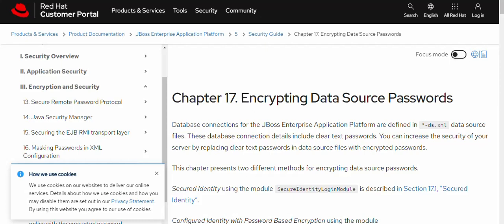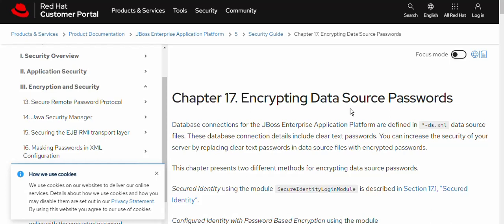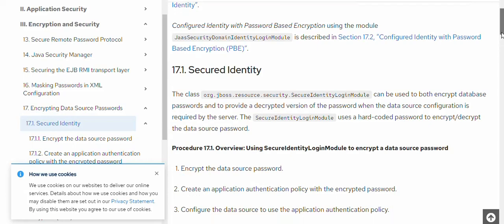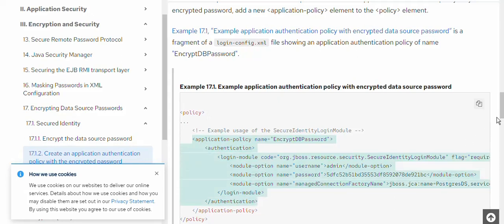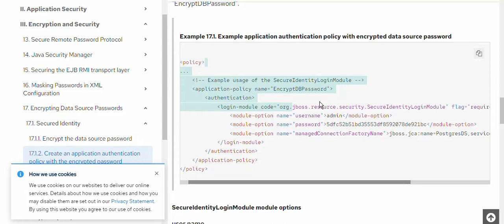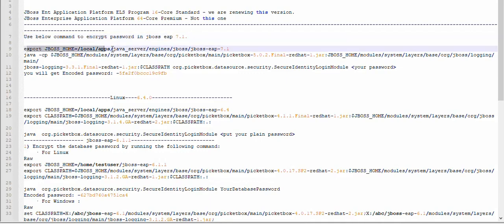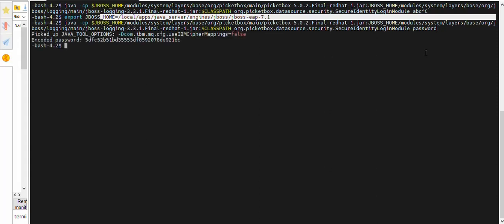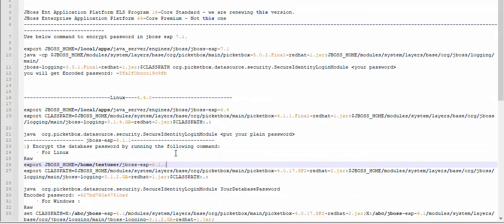Encrypting Data Source Passwords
Database connections for the JBoss Enterprise Application Platform are defined in *-ds.xml data source files. These database connection details include clear text passwords. You can increase the security of your server by replacing clear text passwords in data source files with encrypted passwords.